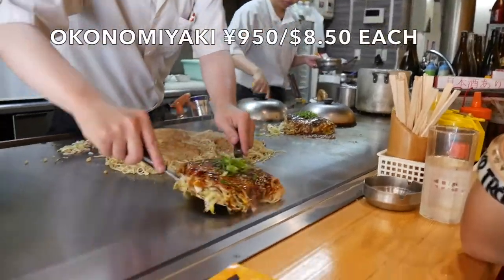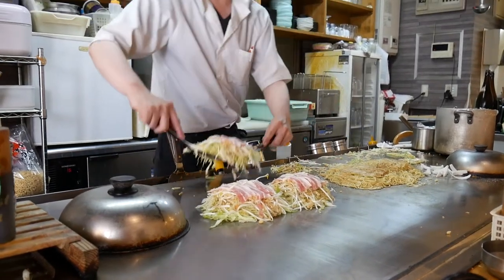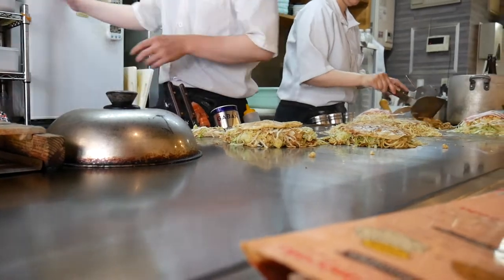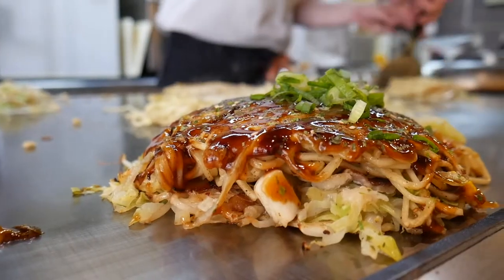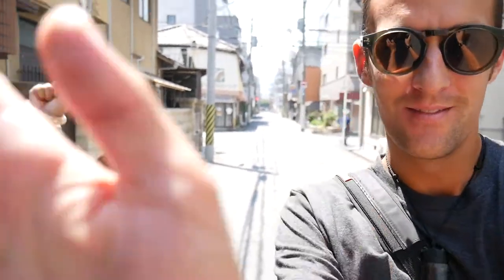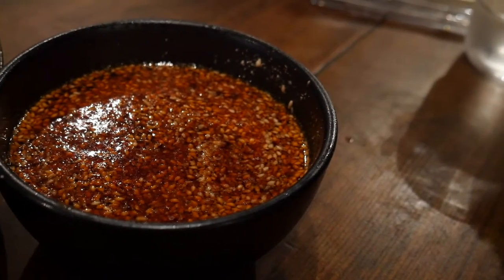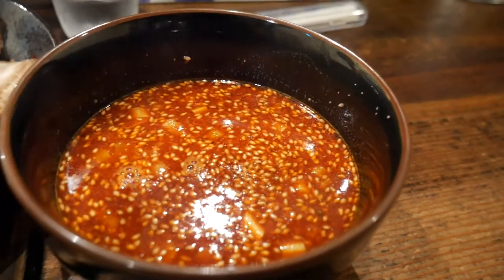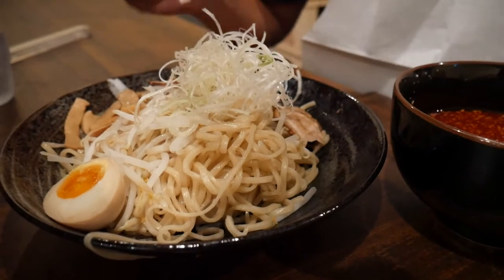Delicious JAPANESE FOOD- OKONOMIYAKI & SPICY TSUKEMEN | Hiroshima, Japan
Need to know what to eat in Hiroshima? Hiroshima style okonomiyaki and spicy dipping ramen or tsukemen are the foods to try!

We try Hiroshima style okonomiyaki where they layer the different ingredients onto the grill to create this delcious savoury pancake at Tekka, a local restaurant in Hiroshima.

Okonomiyaki was a dish born out of the war. After the atomic bomb hit all the city's restaurants were flattened and so people set up makeshift grills and started cooking together all the different scraps they had- this eventually evolved into the dish we know and love today!

Okonomiyaki is one dish you MUST eat when in Hiroshima!

Our second stop is for spicy dipping ramen or tsukemen at Bakudanya. Sheena samples the cold version and Thomas the hot version. Bakudanya offers spice levels from 1 to 100! Another must eat when in Hiroshima!

We hope we've inspired you to eat and explore like a traveler, not a tourist.

We’re Thomas and Sheena, travel and food fiends. We want to help you eat and explore like a traveller, not a tourist! We started full time travel in October 2016 visiting Thailand, Vietnam, Taiwan, Philippines, Malaysia and Singapore. We’ve just been in South America and now the rest of the world awaits! There is no end in sight for our travel.

USE THIS LINK ON BOOKING.COM WHEN MAKING A BOOKING AND WE’LL BOTH GET A $20AUD REWARD

Tunes
Nobody Knows by Andrew Applepie